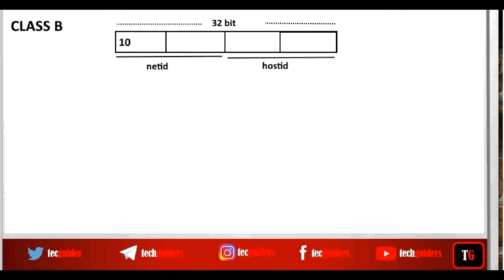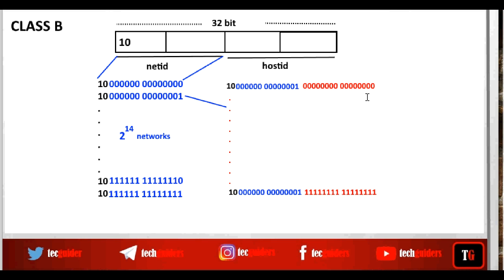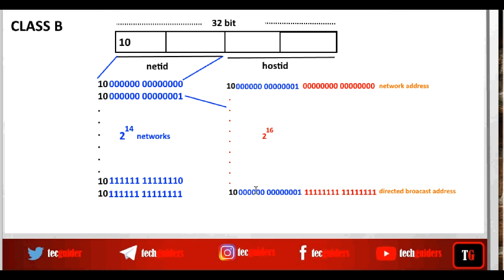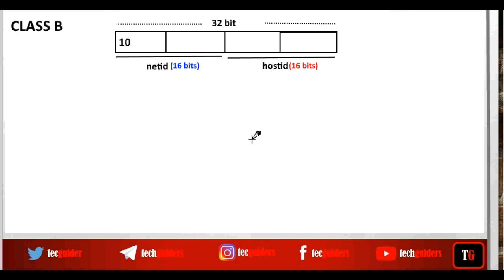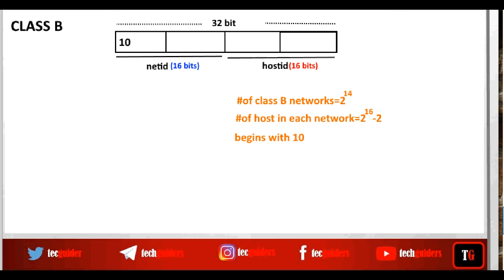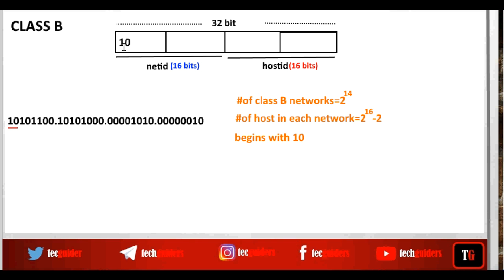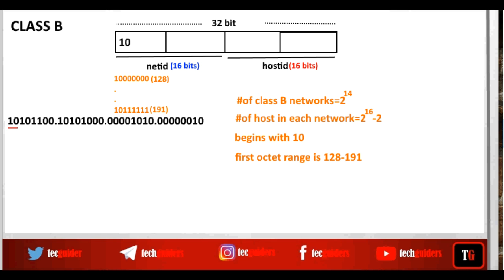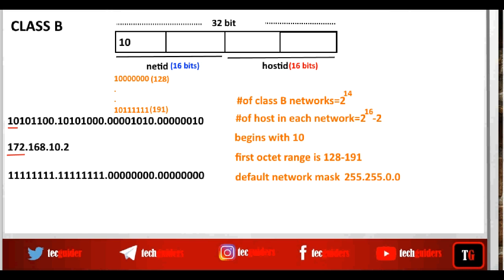Class B|Classful IP Addressing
Class B in Classful IP Addressing
In this video,we will discuss about class B in classful IP Addressing.Class B  is reserved for medium sized organizations and consists of all those IP addresses which begin with 10.We will discuss the number of class B networks possible,no of hosts that can be addressed in each class B network,how a network device can identify a class  B network,the first octect range,the default network mask for class B ,the network address and the directed broadcast address for class B network.